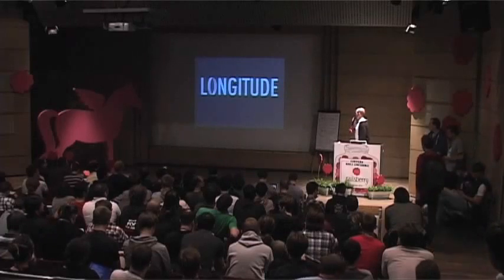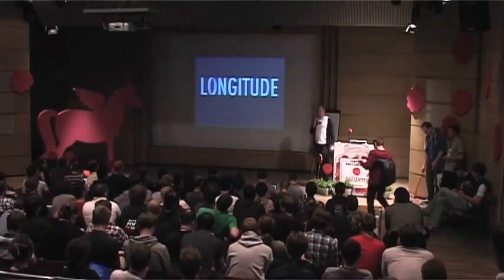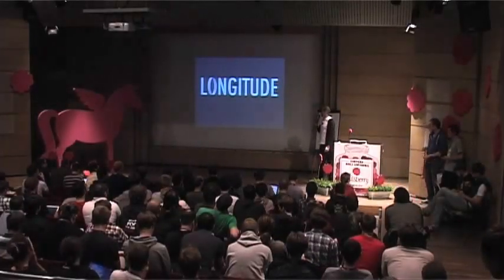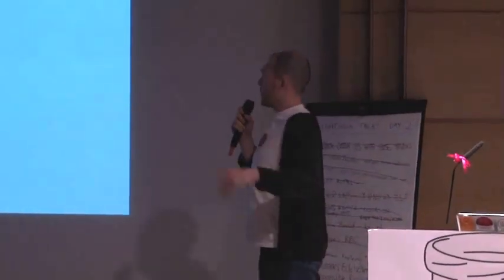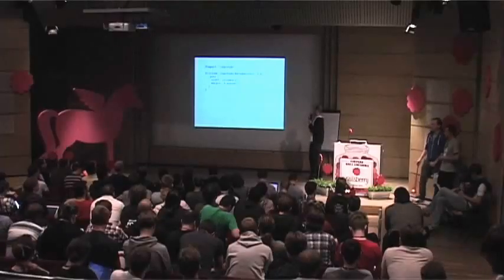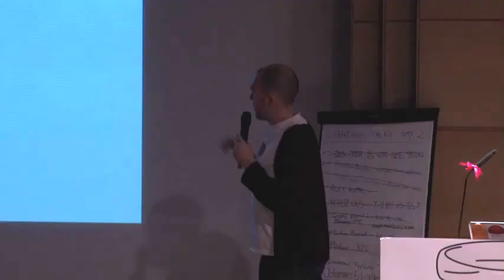Johannes Edelstam - lightning talk #12 (Railsberry 2012, day 2)